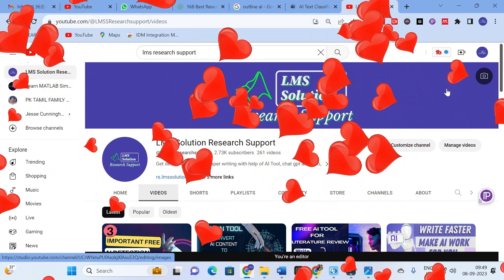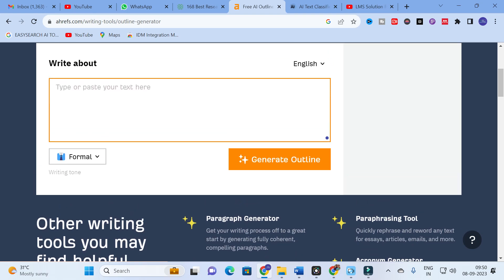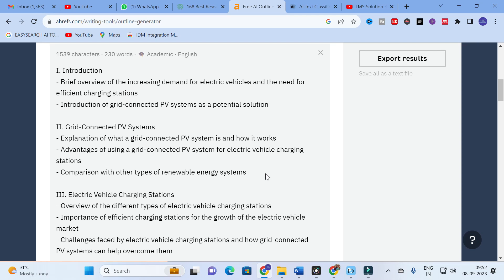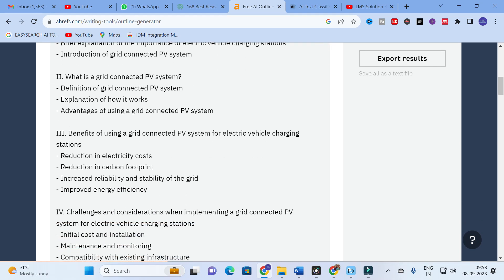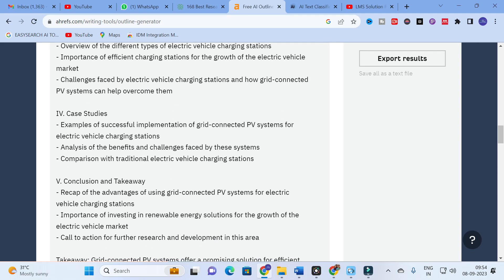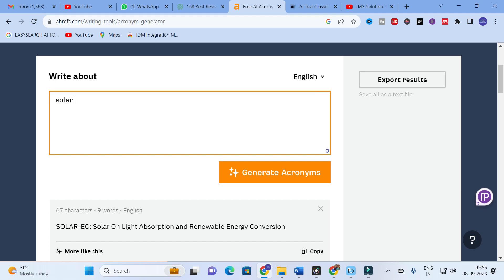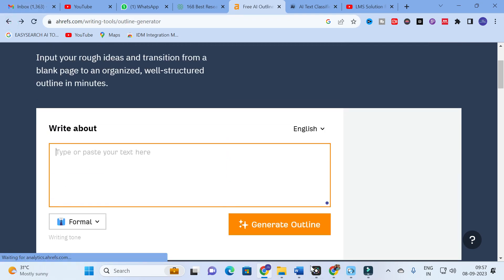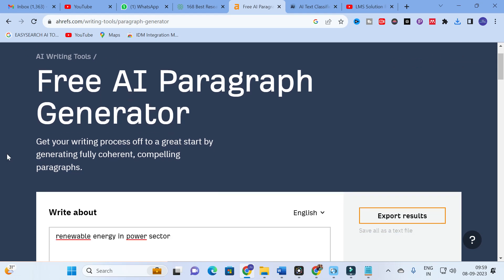Free AI Tool For Research paper Writing | Paraphrasing | Academic Writing |Rewriter|Research Support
LMS AI Monthly Plan : Rs.99 / $1.2
LMS AI Quarterly Plan : Rs.199 / $2.4
LMS AI Half-Yearly Plan : Rs. 499 / $6
LMS AI Yearly Plan: Rs.999 / $12

Pricing:
1. Plagiarism checking Up to 50 pages - ₹49
2. Plagiarism checking more than 51 to 100 pages - ₹99
3. Plagiarism checking more than 101 to 150 pages - ₹149
4. Plagiarism checking more than 151 to 200 pages - ₹199
5. Plagiarism checking more than 201 to 300 pages - ₹249